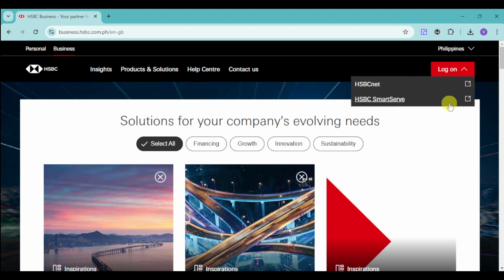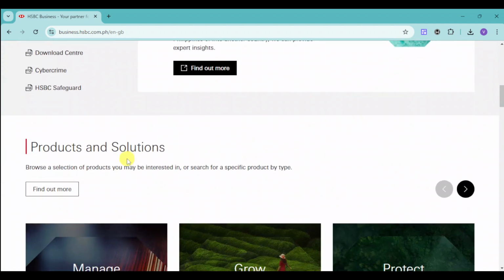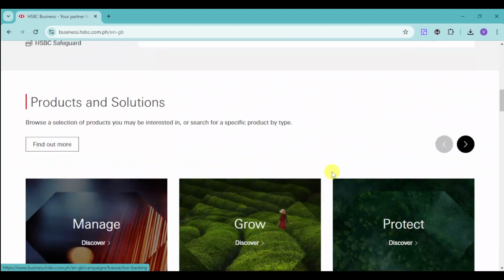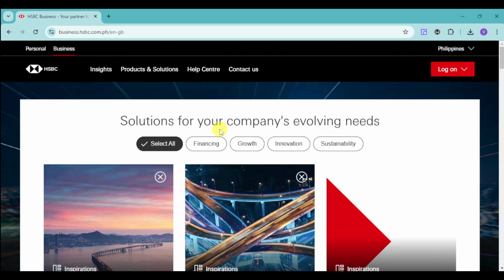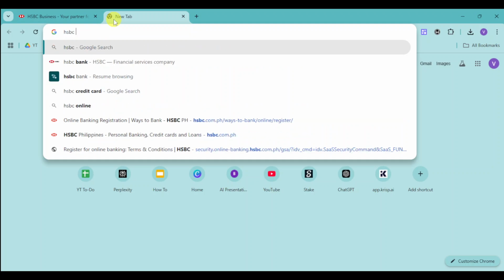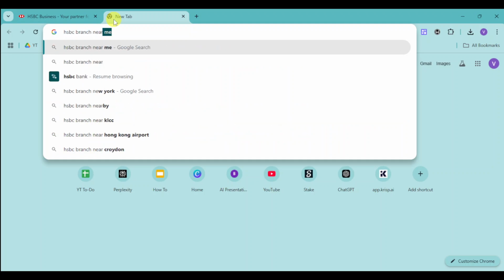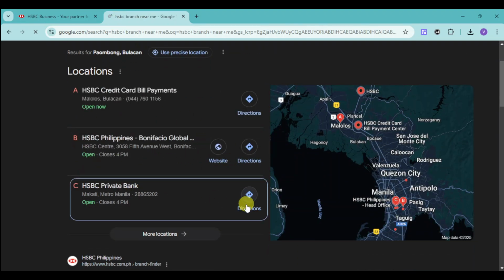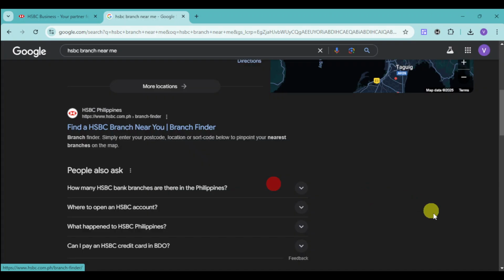How To Open An HSBC Business Account Online (Super Easy)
"Open an HSBC business account online with this super easy tutorial. Follow the steps to manage your business finances efficiently.

0:00 Introduction
0:07 Start